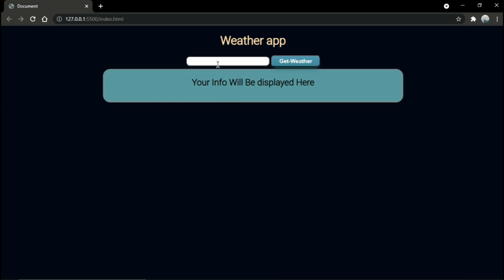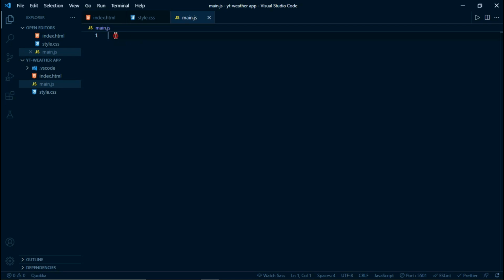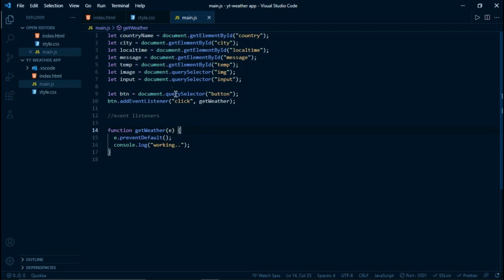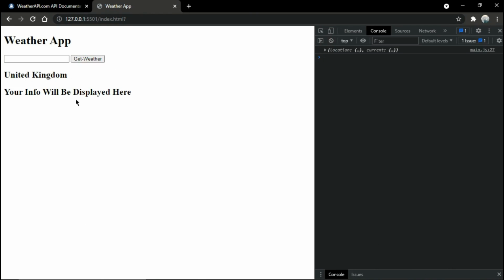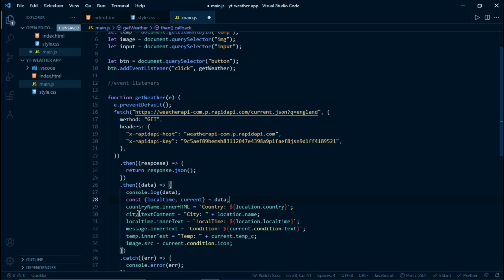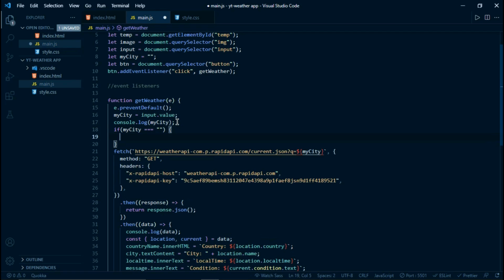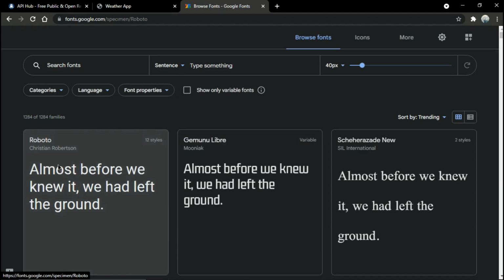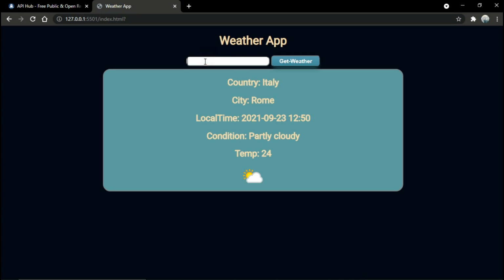A JAVASCRIPT WEATHER APP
So you are done learning about java script fundamentals and want to solidify your concepts ?? Well then, this project is fit for you. In this video we shall build a java script weather app using vanilla java script. Really friendly and suitable for beginners or anyone trying to refresh their java script knowledge.